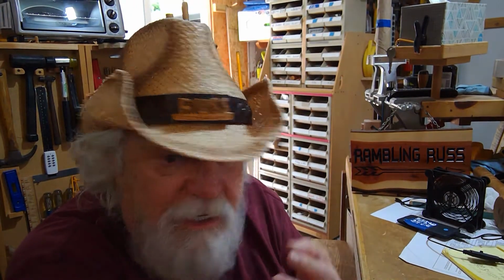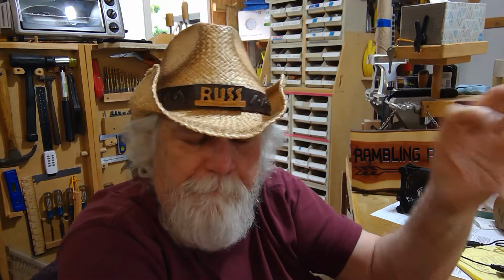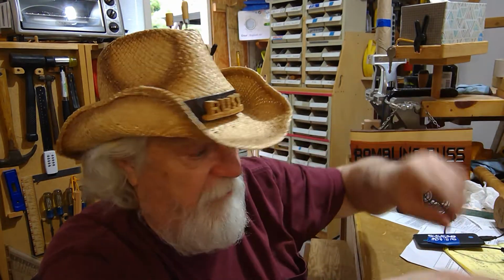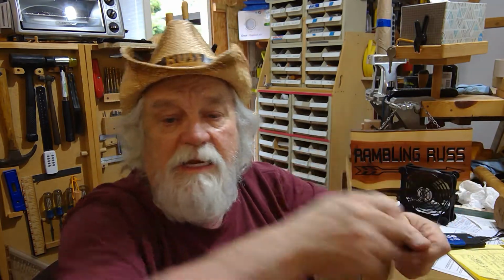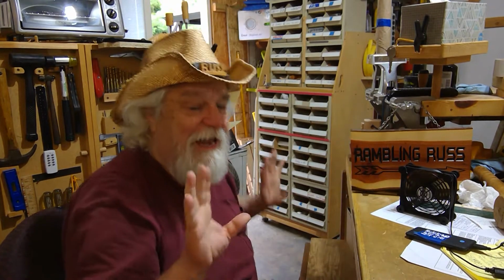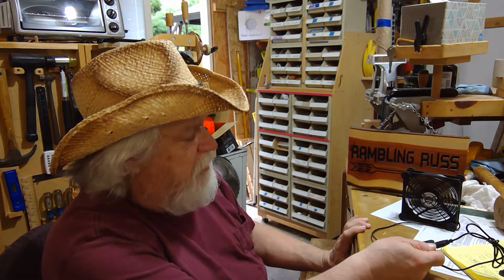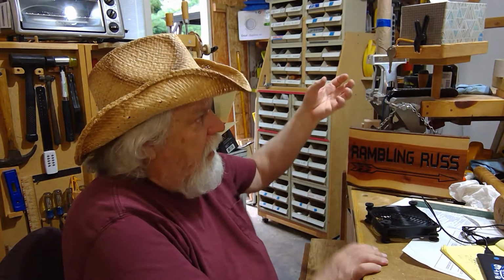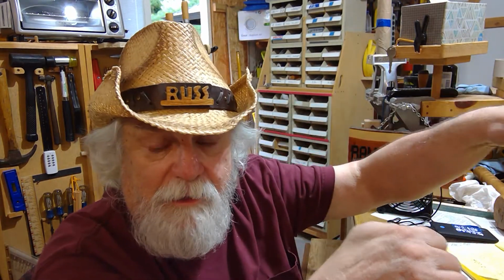All Projects Update by Rambling Russ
Rambling Russ.   Let's do an update on all the projects I am working on and looking for suggestions on some of it.